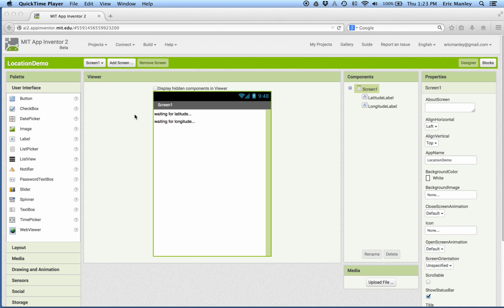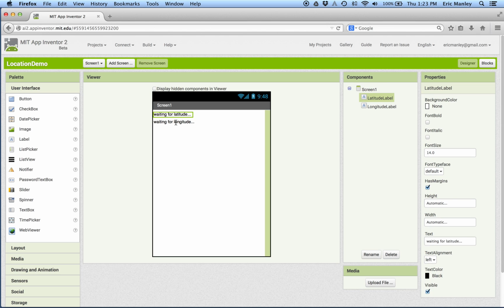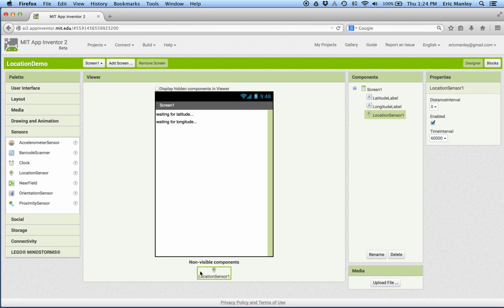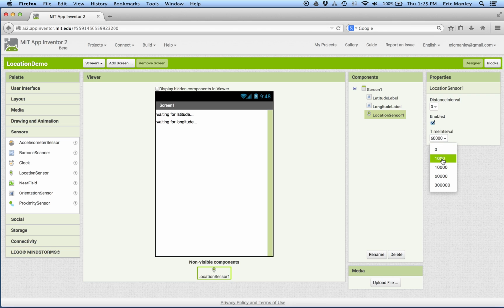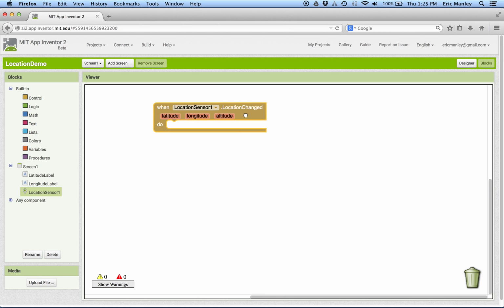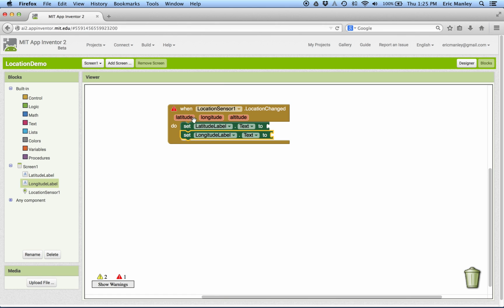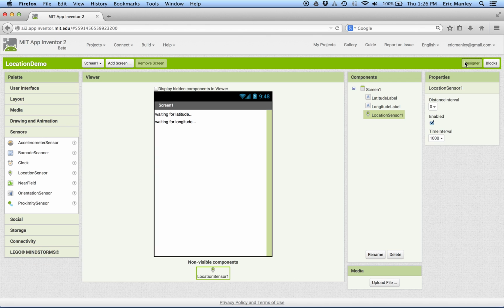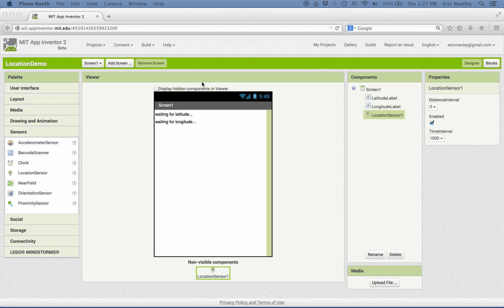Location Tutorial Part 1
This video demonstrates how to use the location sensor in App Inventor for use with location-aware applications.